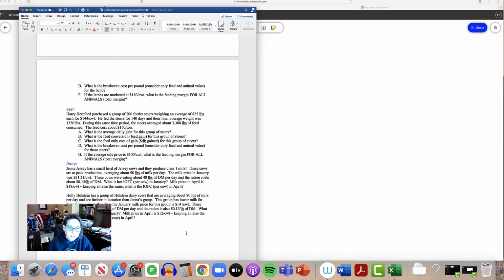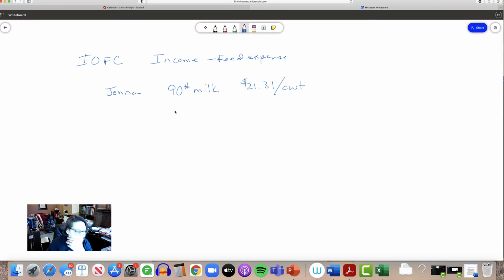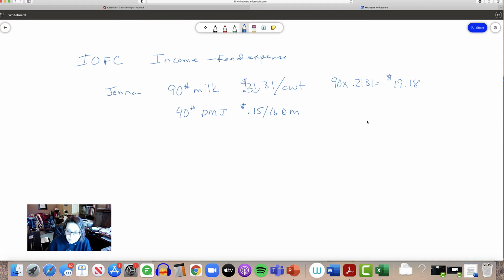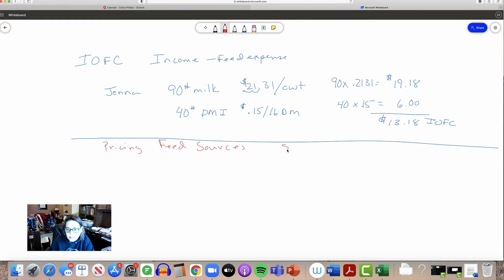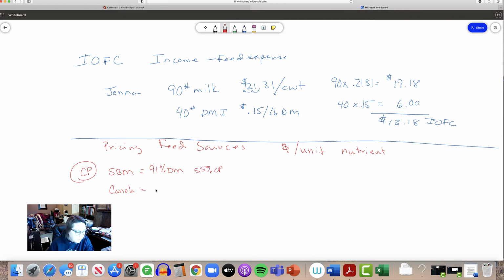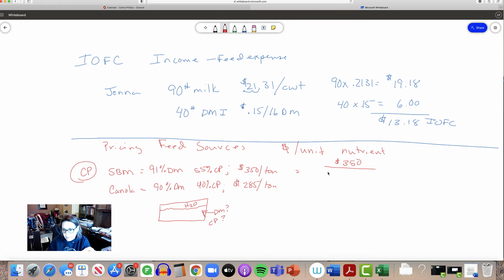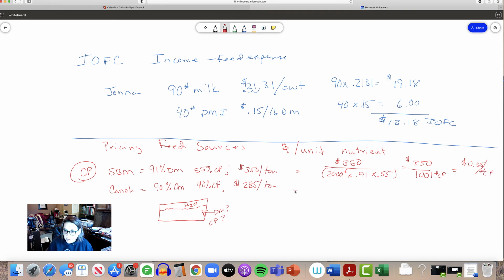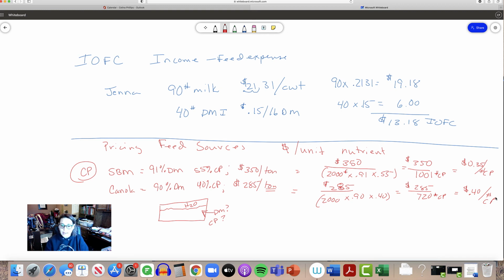IOFC and Feed cost per unit nutrient